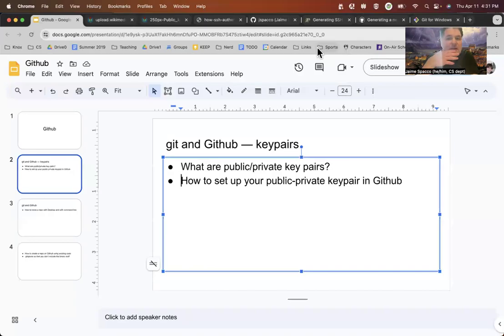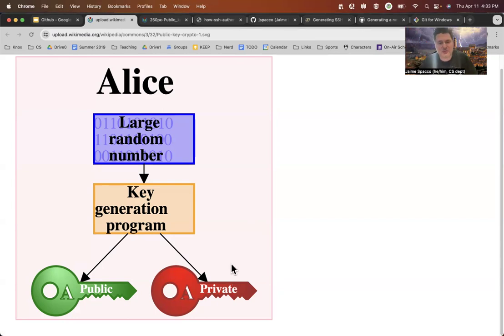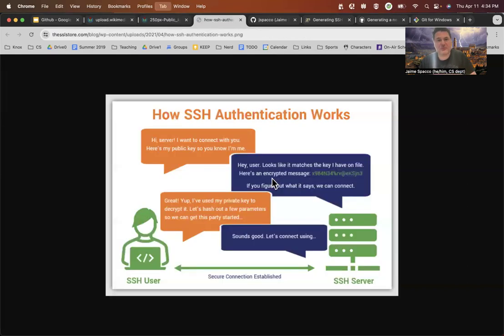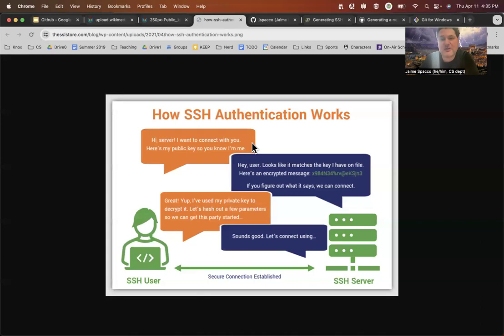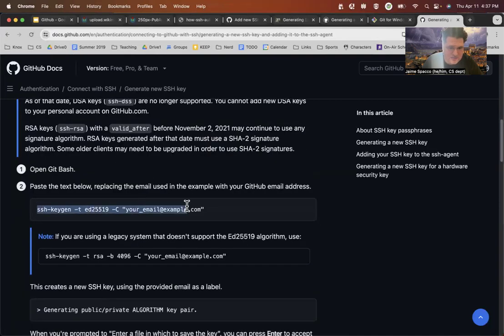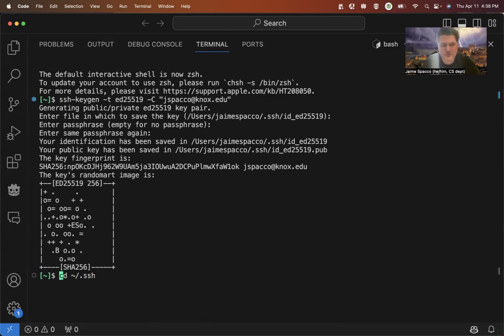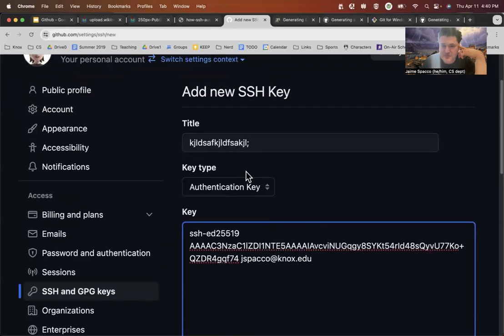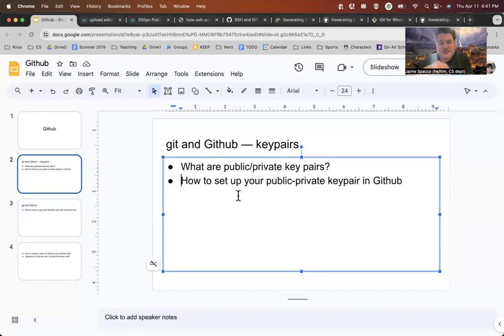How and why to add a public:private key pair on Github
Brief, high-level explanation of how public/private key pairs let you authenticate to a server.

Then how to create and add a key pair on Github